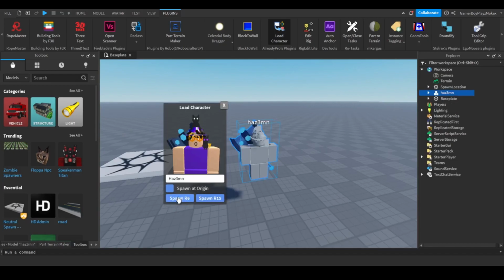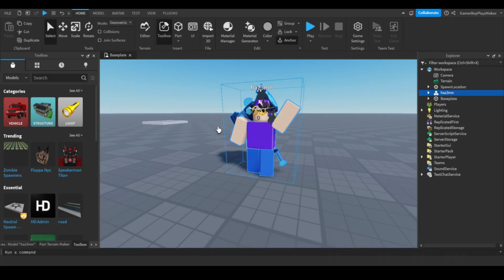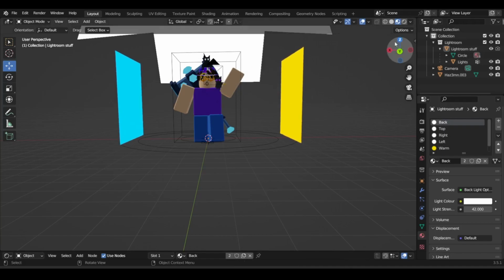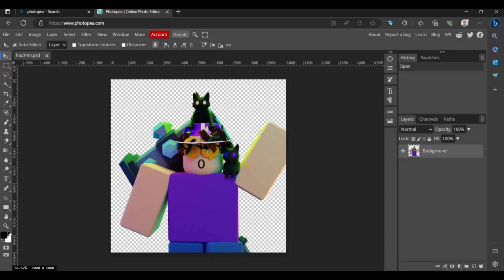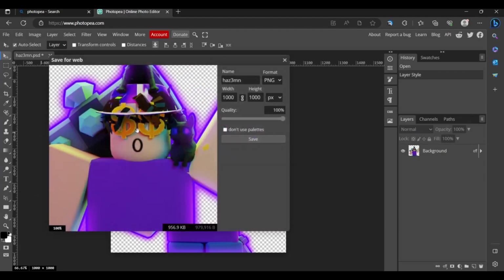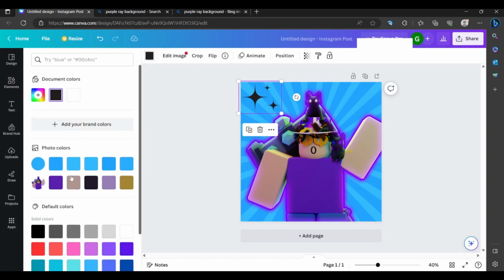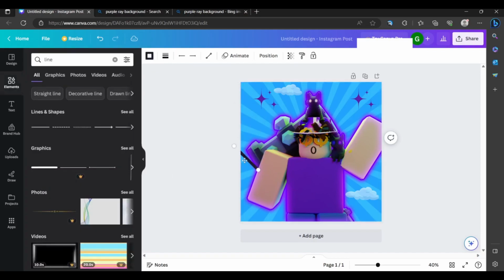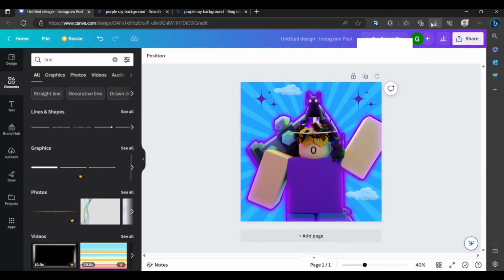GFX TUTORIAL EASY AND SIMPLE (2023) ROBLOX